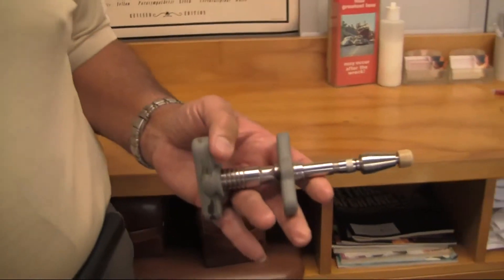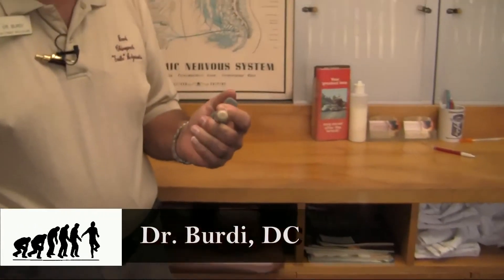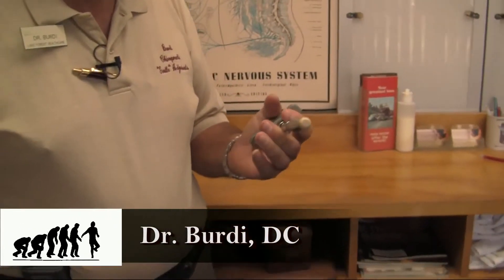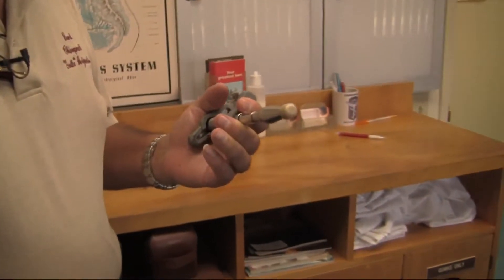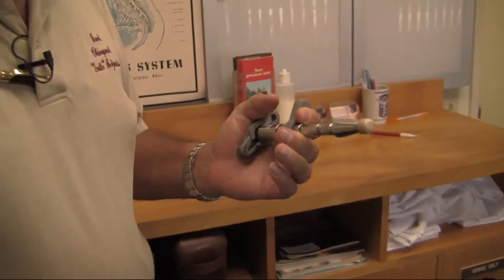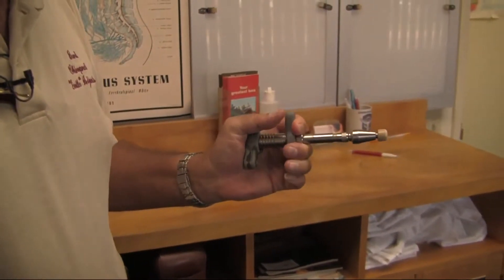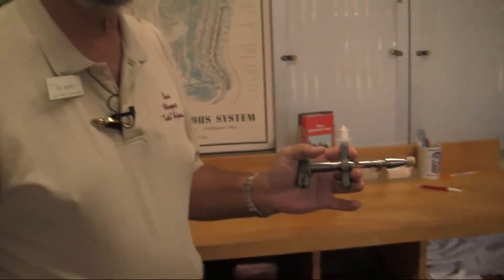Activator Methods Adjusting Instrument Used By Lake Forest, CA Chiropractor Dr Burdi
Dr Burdi, a chiropractor in Lake Forest CA for over 33 years, describes his gentle adjustment approach to correcting misaligned joints/vertebrae. Due to the speed of adjustment, very little force is necessary to get a test-proven correction. Specifics on the many treated conditions are presented at his You will find some unusual problems like unbearable headaches, sinus congestion leading to nasal blockage and snoring, locked TMJ (jaw), automobile accidents causing severe trauma to the cervical (neck) spine, scoliosis, back pain, appendicitis (referred out), knee pain and dislocated patella, and sprained ankles, feet (plantar fasciitis) pain, fingers, wrists, elbows, and shoulders. A Wellness Care Cash Plan is offered to support the type of lifestyle wanted now and in the future during this stress-filled life.

The videos will also show you what to expect when coming into his office as well as what modalities may be used to resolve traumatized bodies. The equipment available is ultrasound, diathermy for muscle spasms or uterine cramps, and acupressure therapies for muscle spasms. X-ray machine has been turned off and no longer needed because light force adjustments and specific tests for subluxations (misalignments causing nerve flow interference and dysfunction) are used.

Getting out of pain to minimizing deterioration is a first step, but staying subluxation-free should be a primary goal to staying well so one can enjoy their life. Be checked out today. Remember we brush our teeth to prevent disease; we should also be on a body preventive care wellness plan to keep our structure aligned and nervous system healthy.

For professional references check out Dr Burdi's business profile and recommendations on LinkedIn